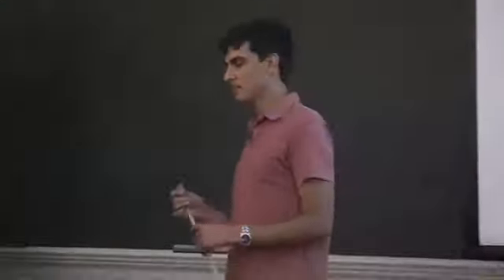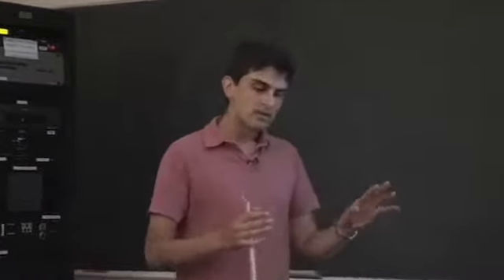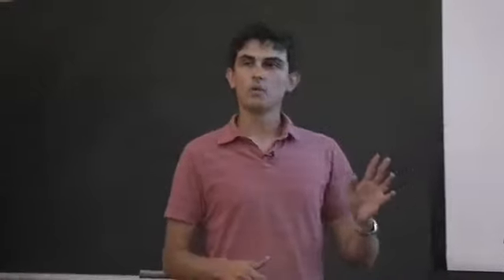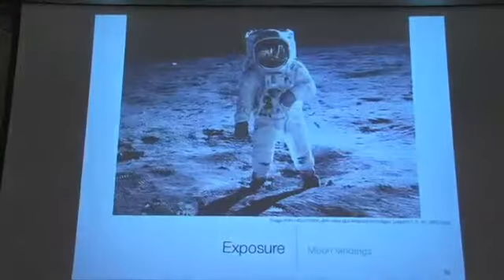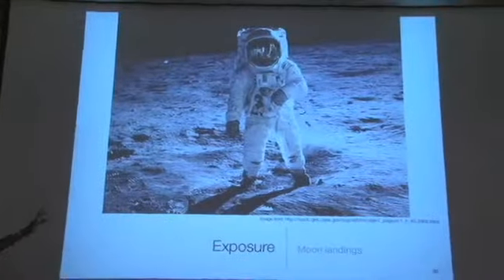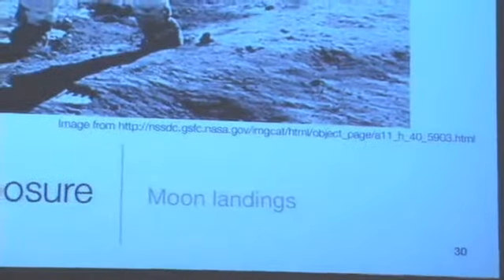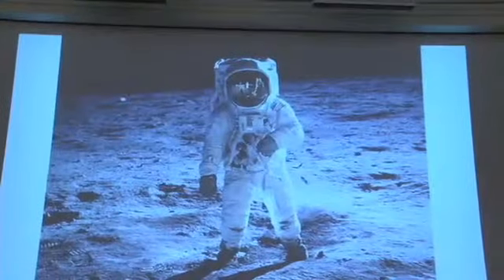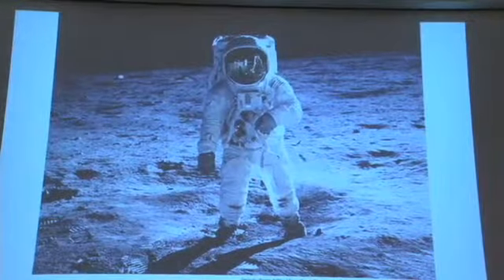Exposure Part 4 Digital Photography ALISON